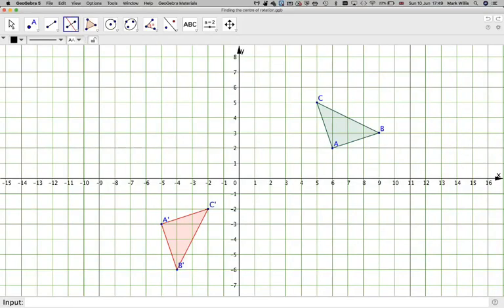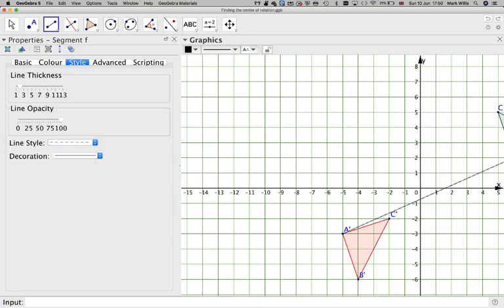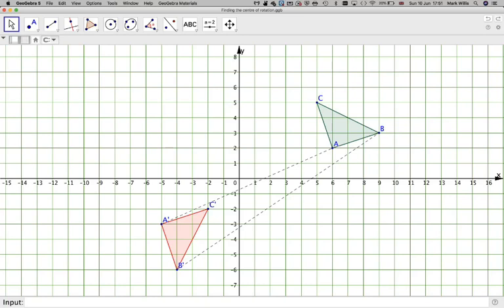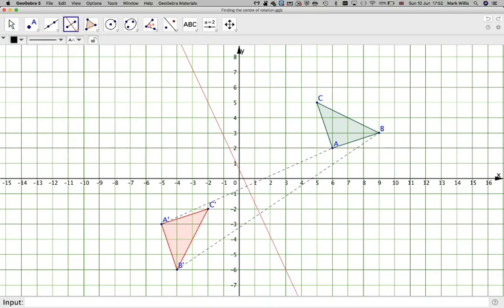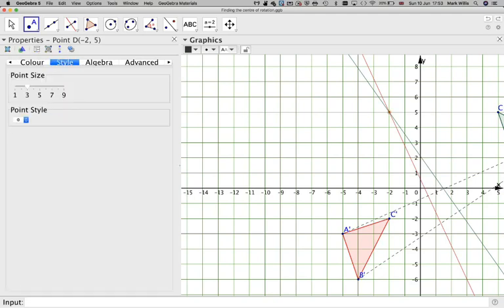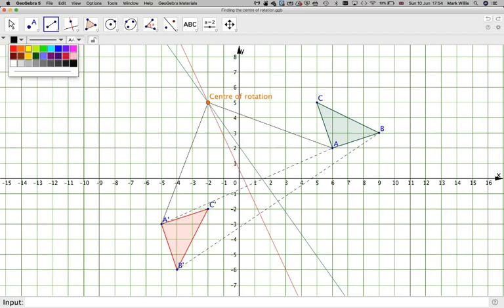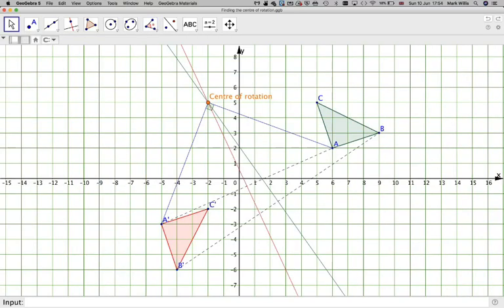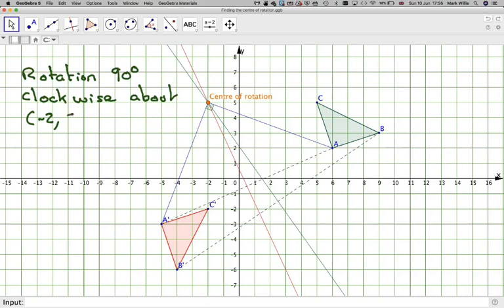Finding the centre of rotation